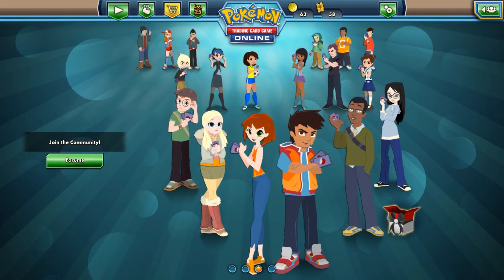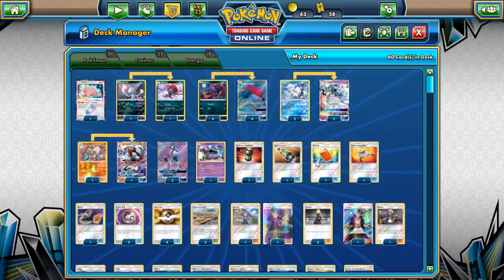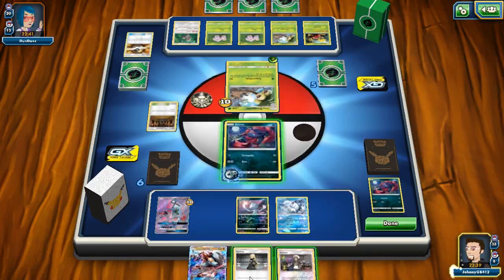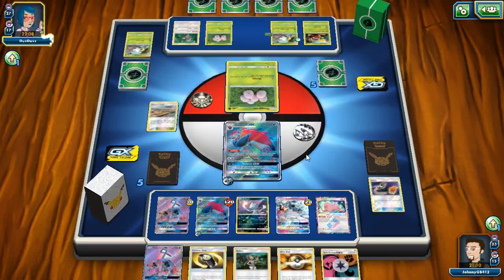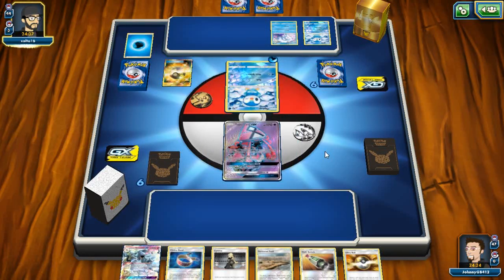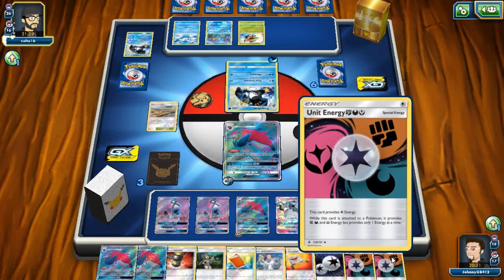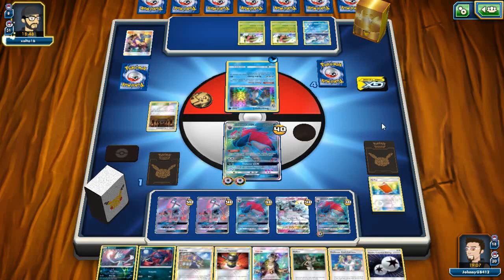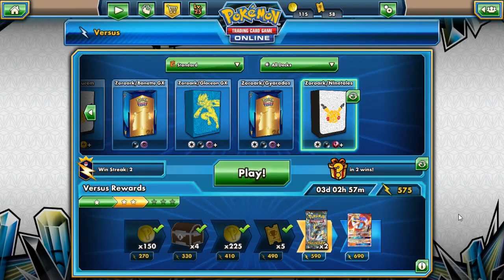Zoroark GX / Ninetales GX │3rd Place Jack Culkin Harrogate Regional│Tournament Deck Review